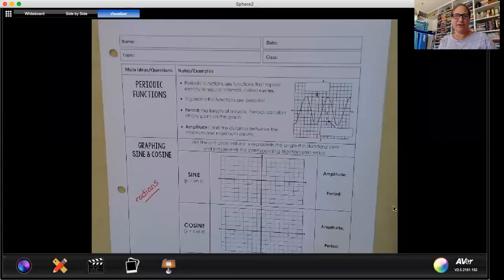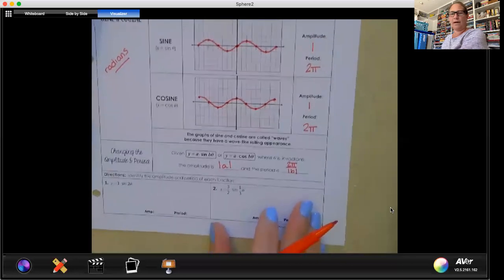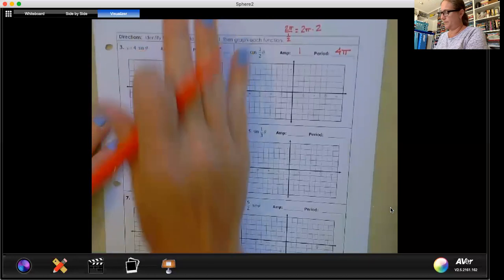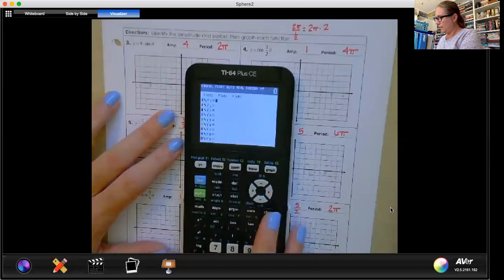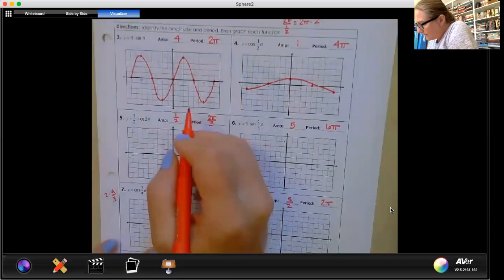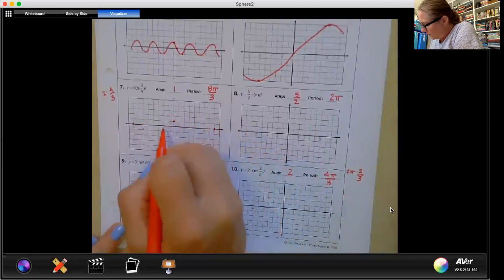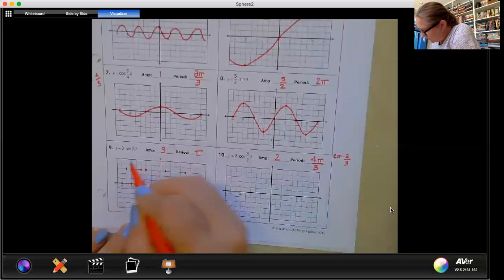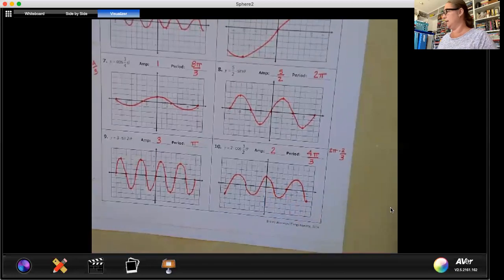M3 video graphing sin and cos